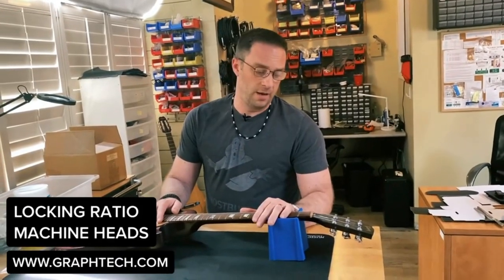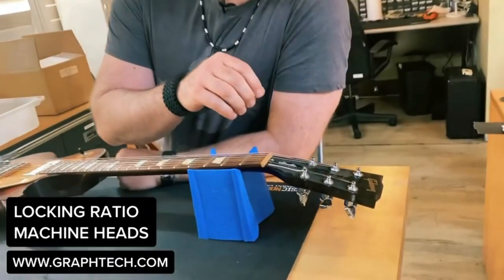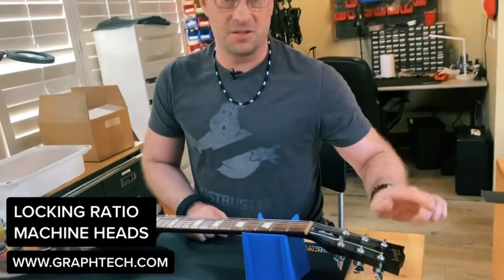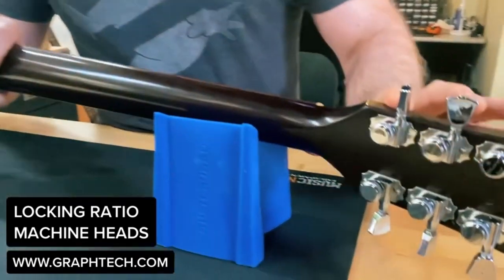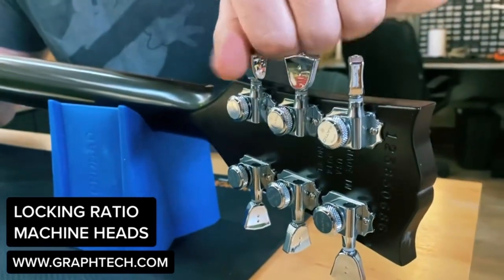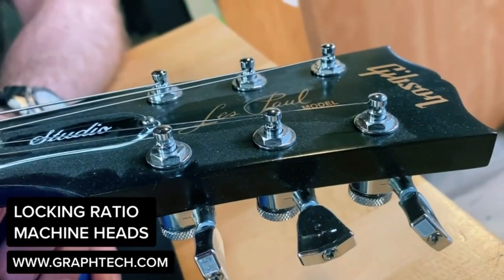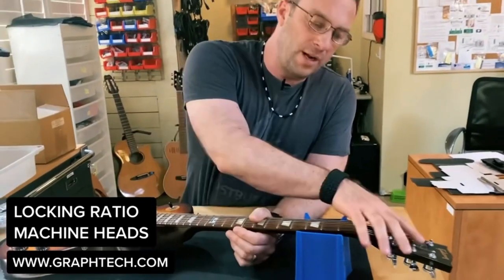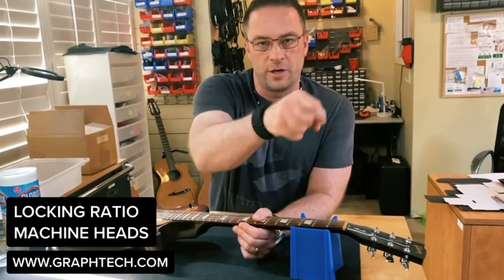Locking RATIO machine heads for acoustic and electric guitar 🎸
RATIO Machine Heads are a high performance transmission for your guitar. The core tension of every string is different, each requiring a unique gear ratio to deliver tuning perfection. RATIO’s
patented gear technology delivers premium tuning performance every time by giving each string its own specific tuning gear.